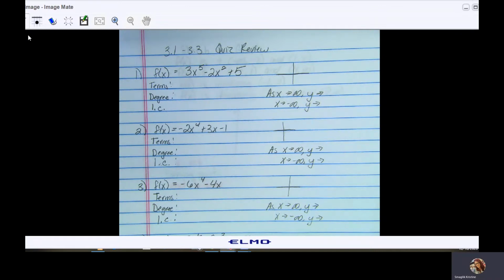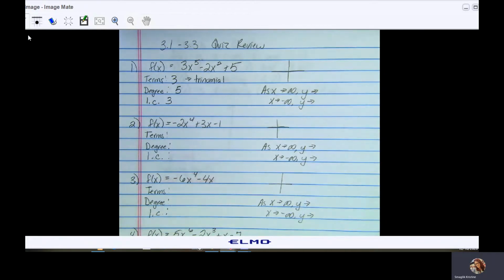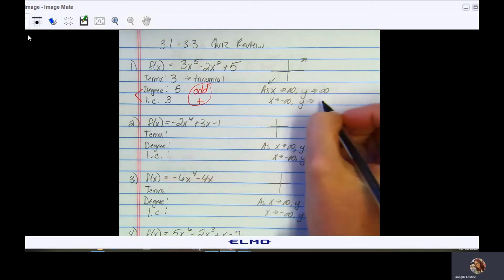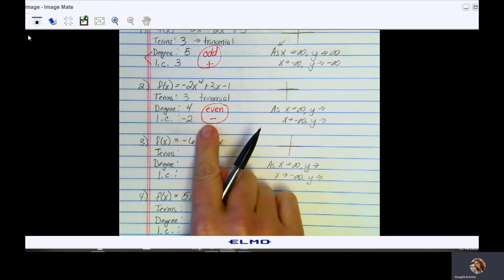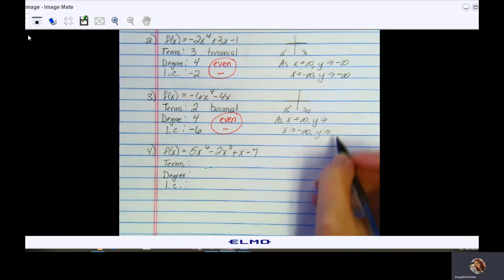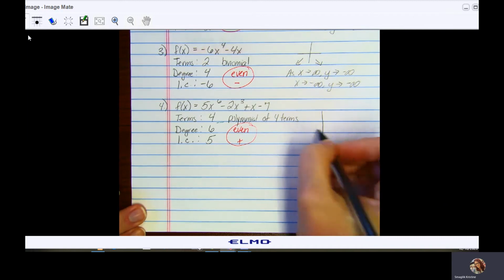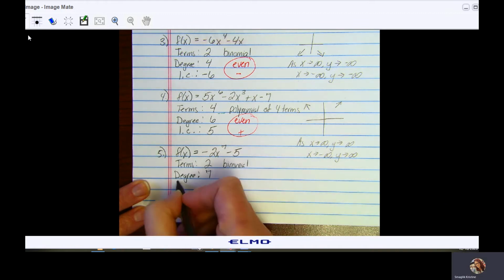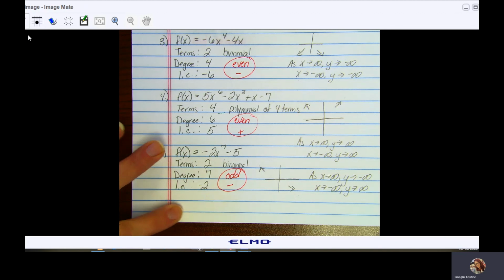3.1 - 3.3 Polynomial End Behavior